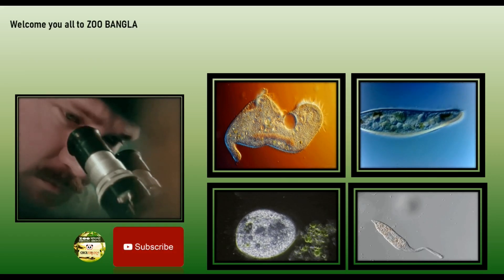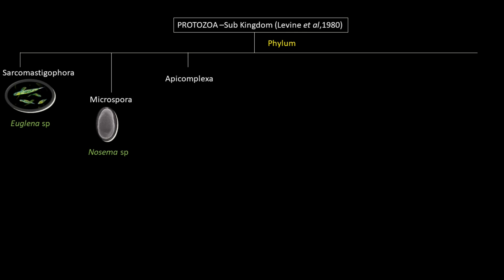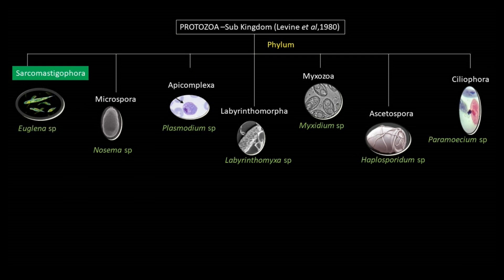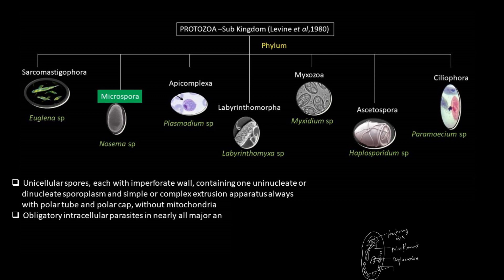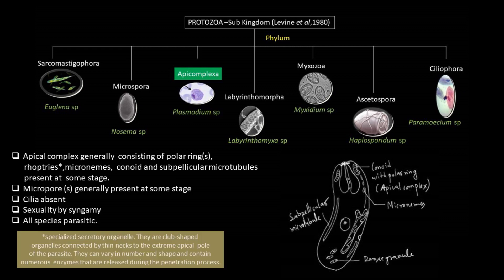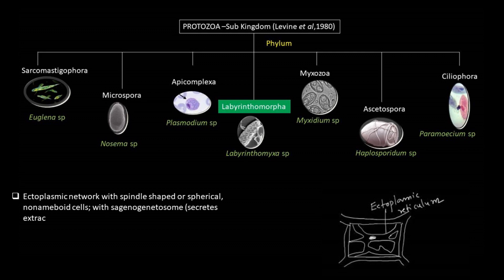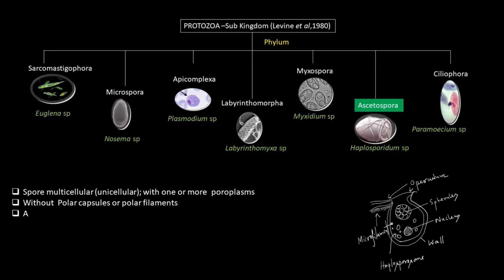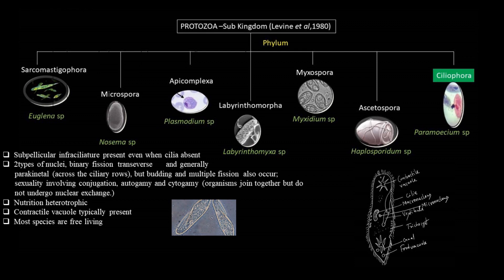Classification of Protozoa I Levine I Protozoa Classification Tricks I Study Material on Protozoa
Welcome you all to our memory booster session. In this video, our area is focused on different types of protozoans according to Levine et al. Each feature is explained here with the help of digital illustrations. The scheme of classification followed here is Levine et al. 1980. Digital drawing to cover every specific character is followed here.

What are some examples of protozoans?
What is the protozoa classification?
What is the difference between a bacteria and a protozoan?
Why are protozoa called the ‘early animals’?
How do protozoa and protists differ?
Which is smaller, bacteria or protozoa? How is a protozoan cell different from an animal cell?
Which class of phylum protozoa contains the ancestors of animals?
What are some examples of the phylum protozoa?
Are all unicellular animals protozoans or not? How is a protozoan cell different from an animal cell?
Are all unicellular animals protozoans or not?
In what ways are protozoa similar to animal cells? In what ways are they different?
What is a protozoa?
Why are protozoans also referred to as non-cellular?
Did all animals really evolve from protozoans?
Which phylum of protozoa contains organisms that are non-motile, obligate intracellular parasites?
To which kingdom do protozoa belongs, animalia or protista?
Why are protozoa unicellular organisms?
What are the classes under Protozoa? Protozoan diseases
Protozoan examples
Protozoa meaning in bengali
Protozoa definition
Protozoa diagram
Protozoa meaning in hindi
Protozoan disease of honey bee
Prtozoan characteristics
Protozoan disease in humans
What are 3 types of protozoa?
protozoan diseases
types of protozoa
protozoa characteristics
protozoa microbiology
classification of protozoa pdf
introduction to protozoa
What are the 5 examples of protozoa?
What diseases are protozoa?
Are protozoa bacteria?
What is the difference between virus and protozoa?
What is the difference between protozoa, bacteria, and viruses?
What is the difference between bacteria, virus and fungi?
What are protozoans, bacteria, fungi, and viruses?
What is the difference between bacteria and viruses?
protozoan diseases
types of protozoa
protozoa characteristics
protozoa microbiology
protozoa kingdom
introduction to protozoa